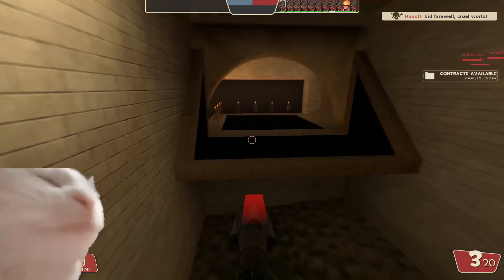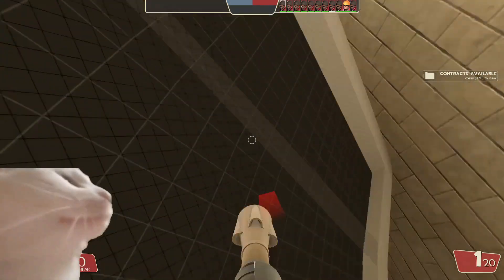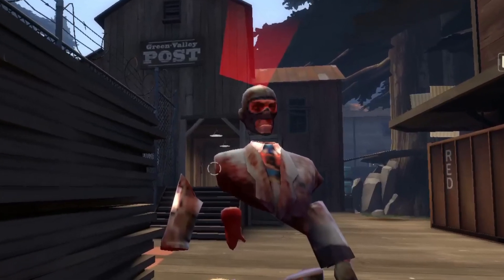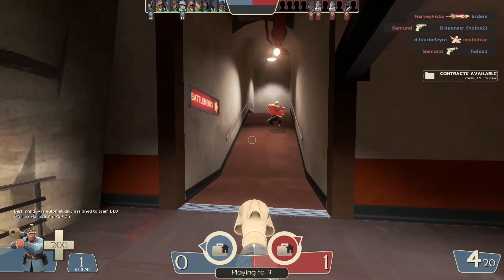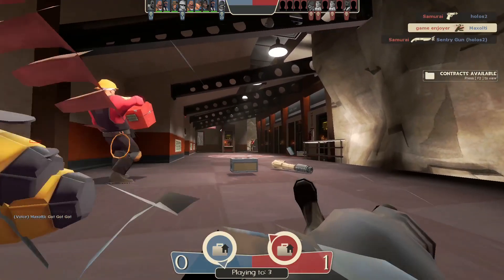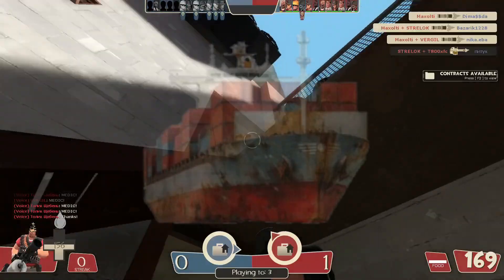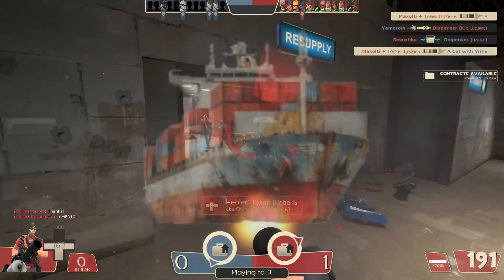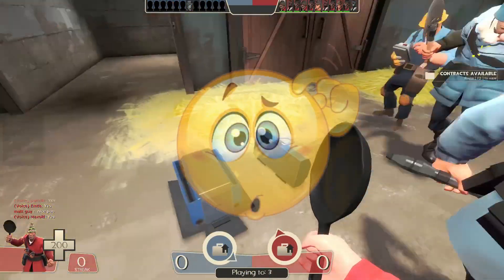TF2 is Teufortastically Funny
My first actual Attempt at Video editing.